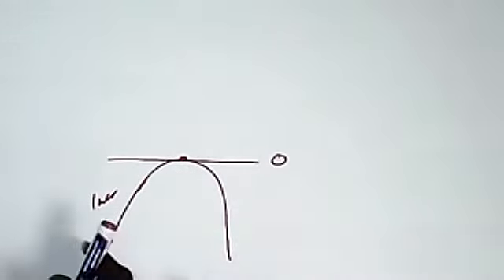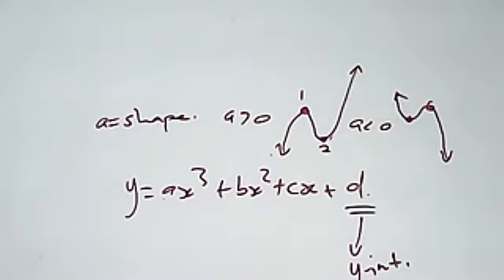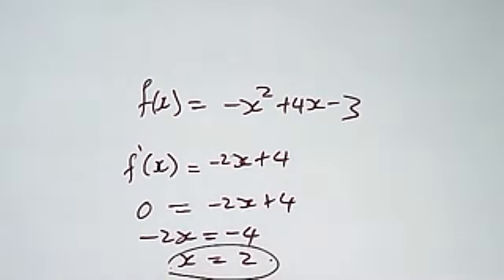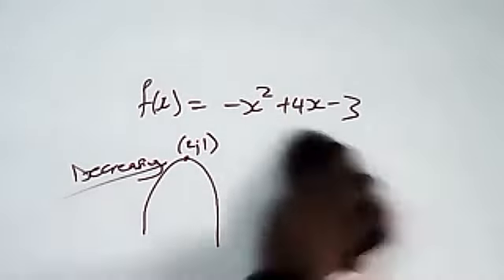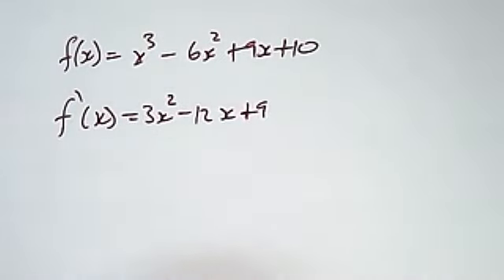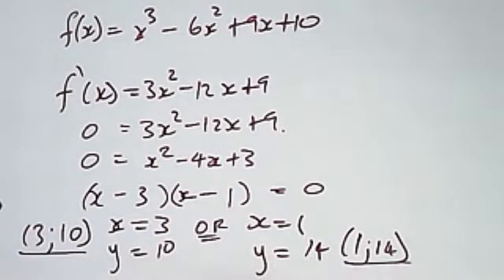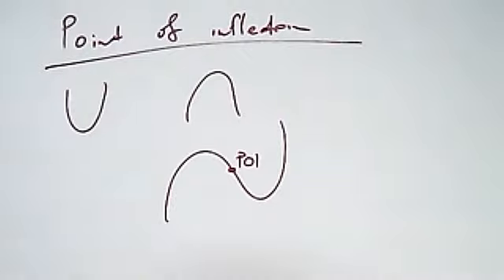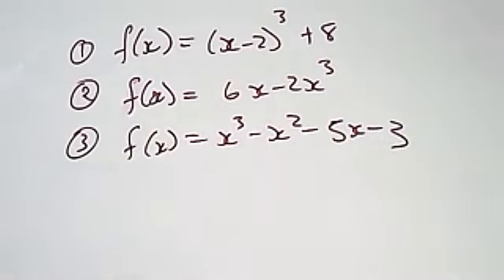Cubic functions graphs